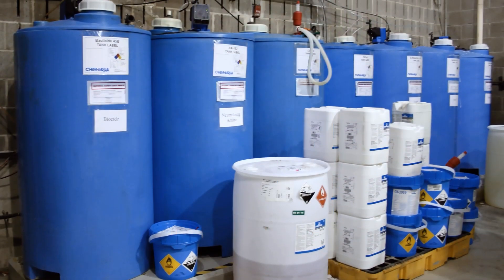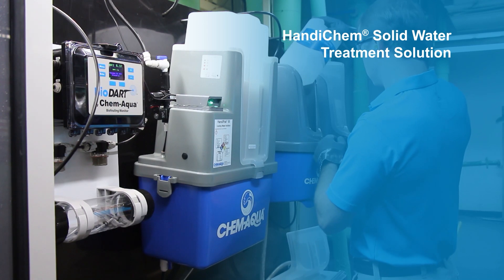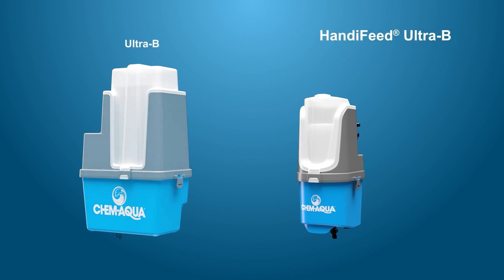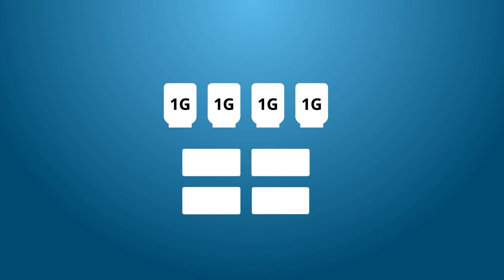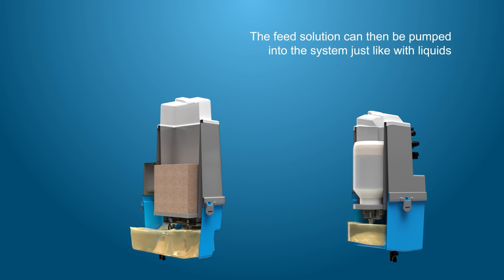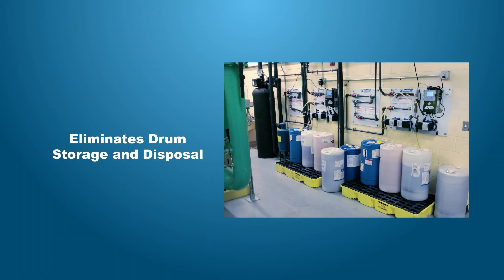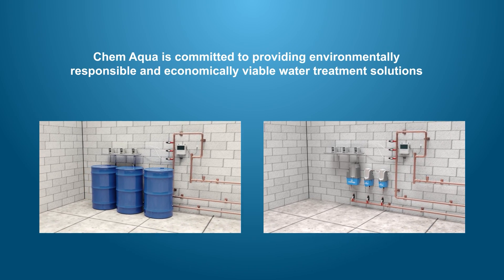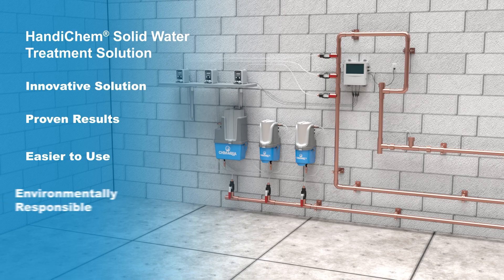HandiChem Solid Water Treatment from Chem-Aqua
Start saving with Solid Water Treatment from Chem-Aqua.

Eliminate safety and handling concerns of liquid water treatment chemicals; go green with environmentally responsible solid water treatment from Chem-Aqua.